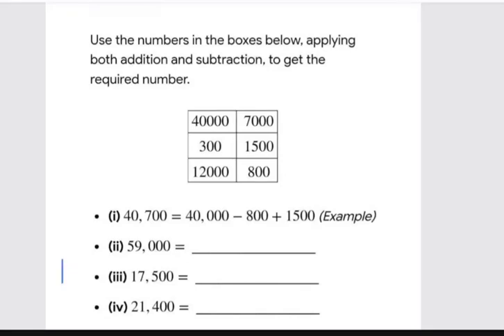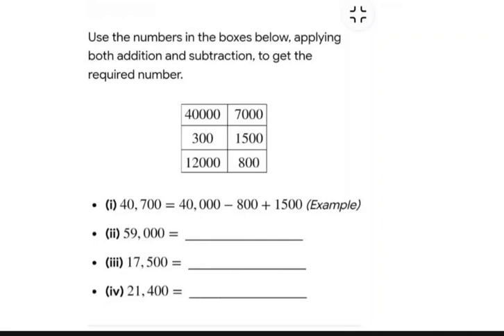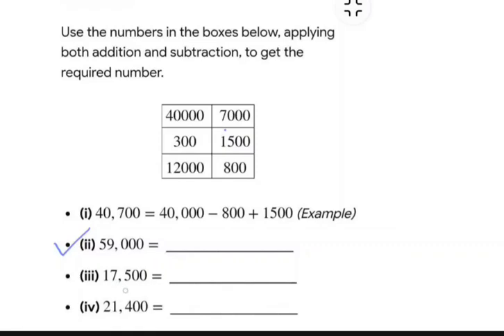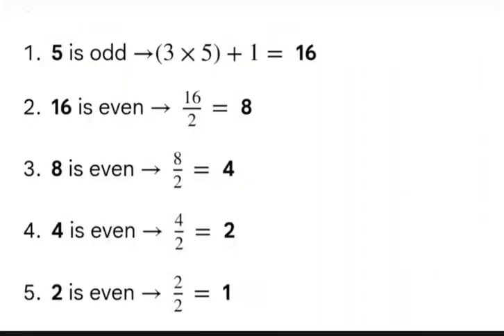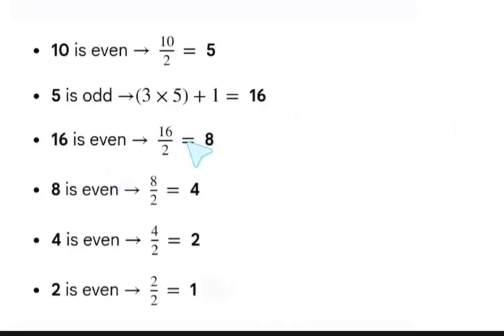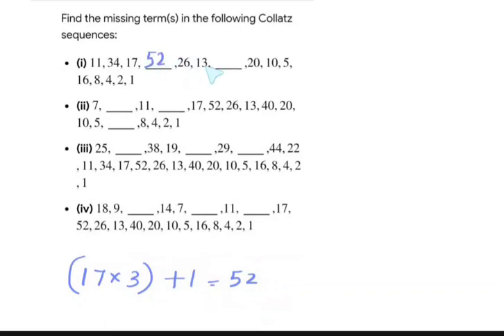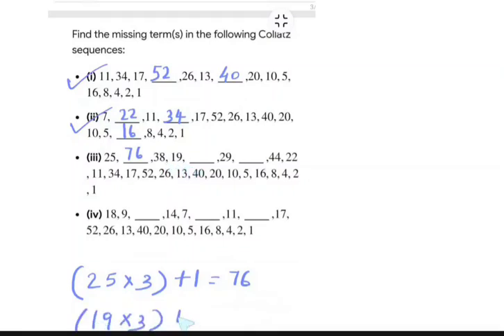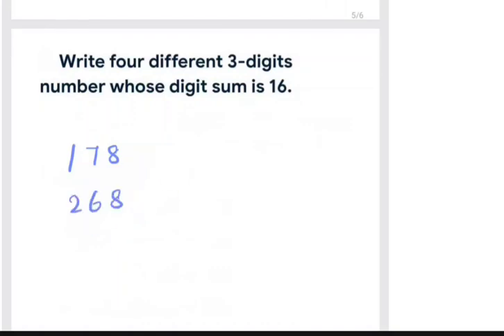NUMBER PLAY PART 3 EXAMINATION ORIENTED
Welcome to Examora! In this video, we dive deep into Part 3 of Chapter 3: Number Play from the latest Ganita Prakash syllabus for the academic year 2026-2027.This session is completely Exam-Focused, skipping long textbook lectures to break down the most Important Questions and Worksheet Problems that you are highly likely to see in your upcoming tests and terminal exams. Master how to quickly tackle logical number puzzles, table grids, and digit structures step-by-step!

Get Free Notes & Study Materials! 👇

Want the complete, step-by-step PDF notes for this chapter?
Comment "FREE NOTES" in the comment section below!
I will reply to your comment directly with the download link!